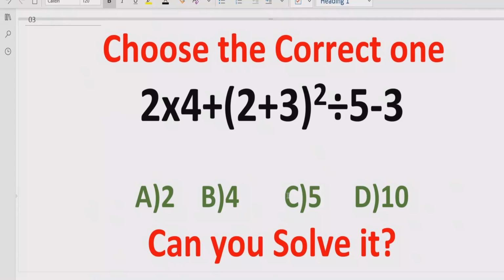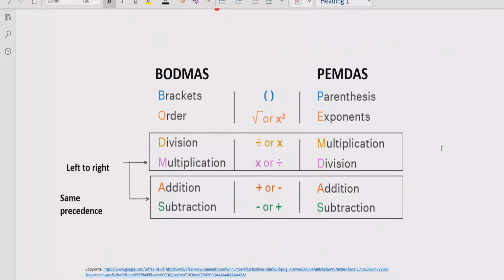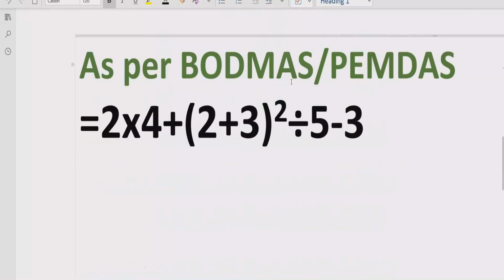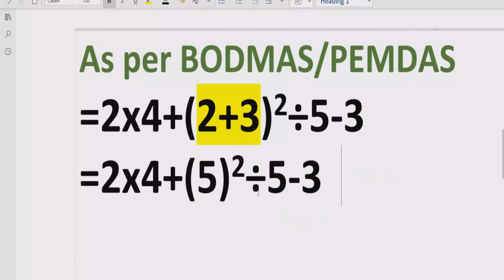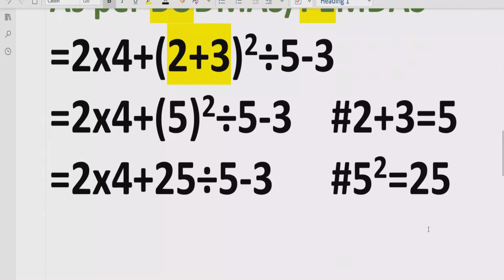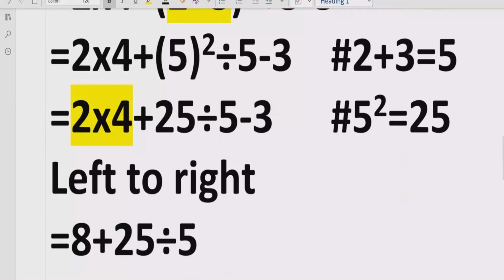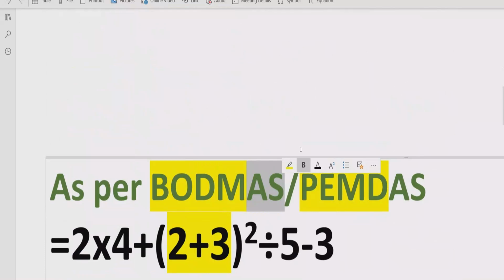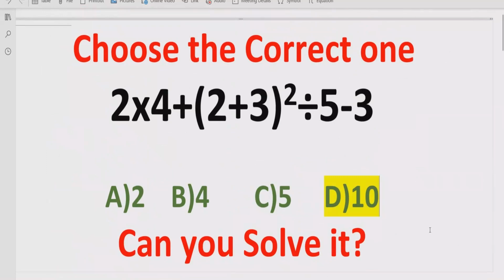Quiz 317 | Which one is Correct? | 2x4+(2+3)^2÷5-3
In this video you will learn to solve a quiz 2x4+(2+3)^2÷5-3